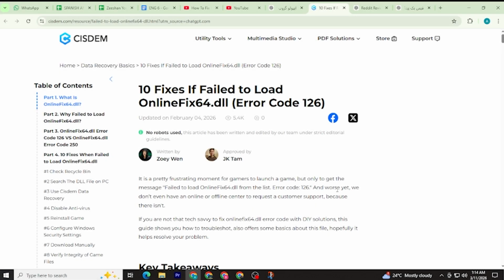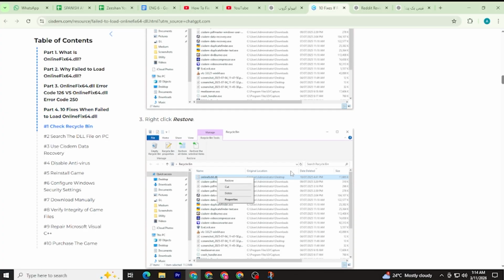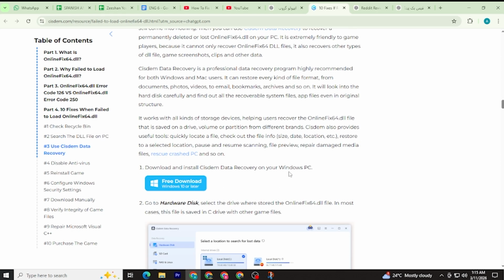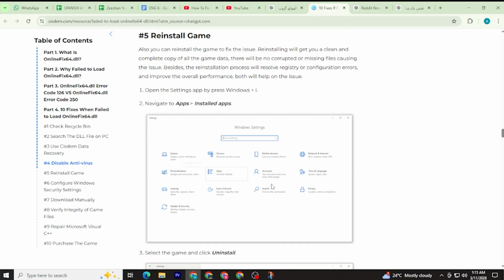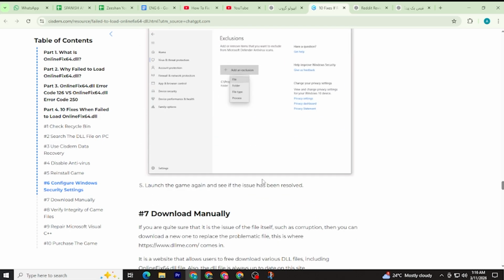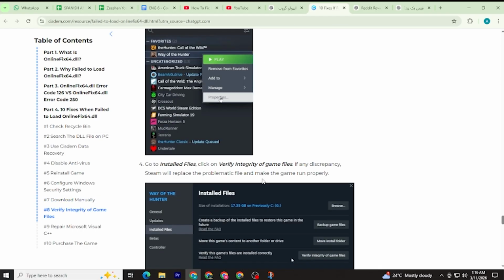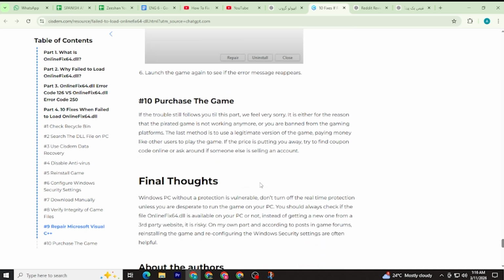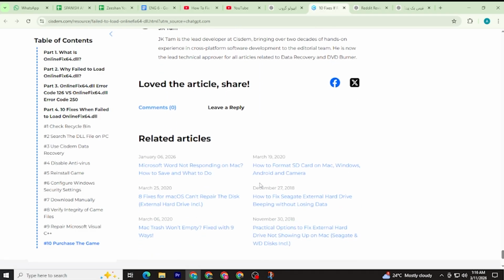How To Fix “Failed to Load onlinefix64.dll” Error Code 126 2026 | Complete Working Guide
Hey friends and welcome back to a new honest review! This video explains the “Failed to Load onlinefix64.dll” Error Code 126, why it occurs, and the common causes behind this DLL issue. We cover troubleshooting steps and what to check in system files and software settings to fix the problem.

This video is for users who encounter this error and want a clear way to restore proper program functionality.